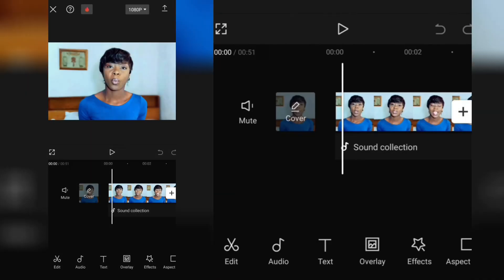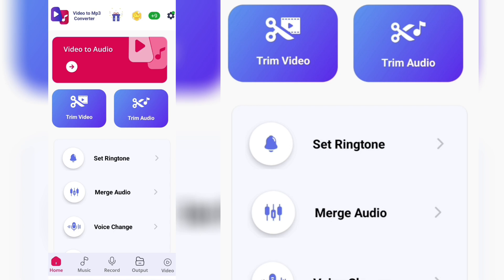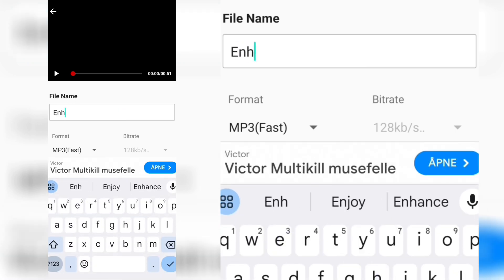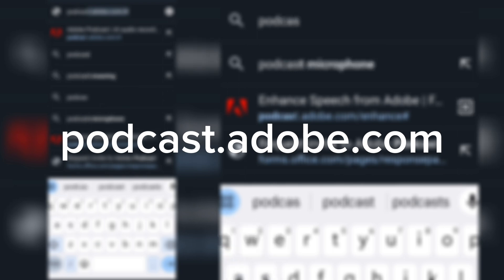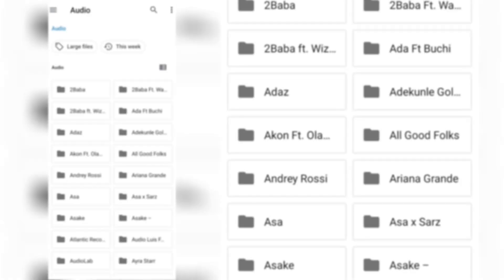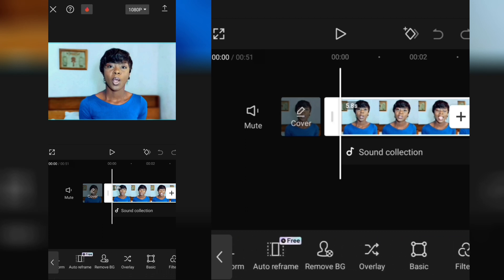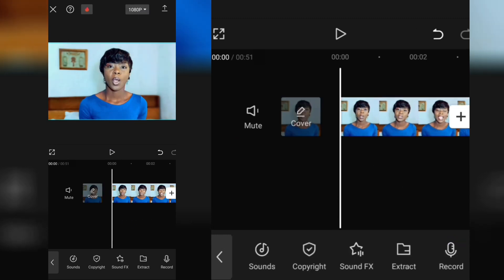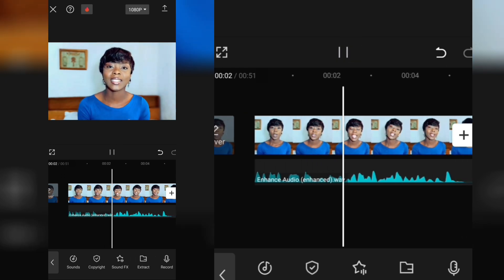How to Enhance Audio Quality for FREE! Adobe Podcast Tutorial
Welcome!

If you're looking for a way to enhance your audio quality without having to splurge on gadgets or microphones then this video is for you!